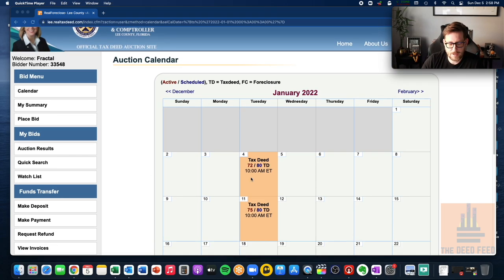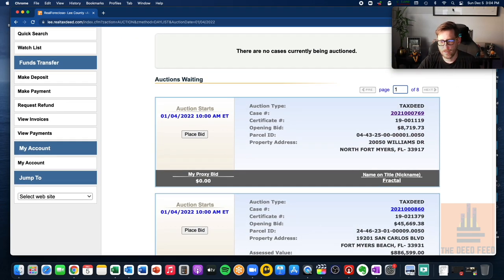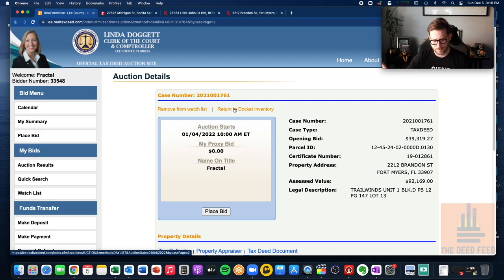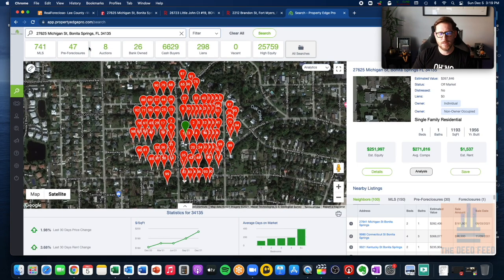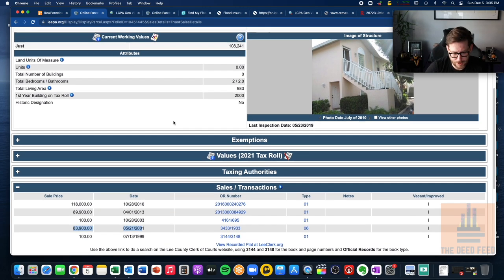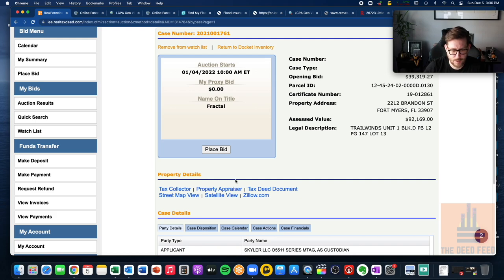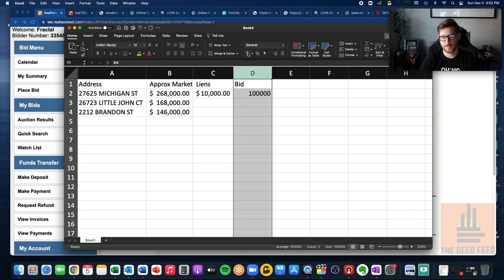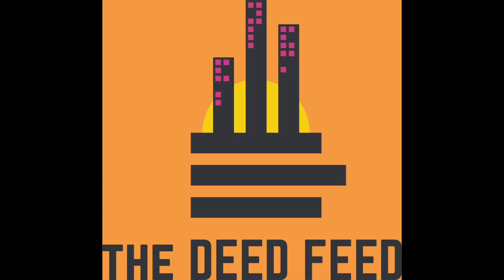Lee County Tax Deed Auction for 1/4/22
This is a partial breakdown of the 1/4/22 Lee County FL Tax Deed Auction. I go over the steps necessary to complete due diligence on a property that may be going to auction. In follow up videos I will complete the DD.
20050 WILLIAMS DR
19201 SAN CARLOS BLVD
27625 MICHIGAN ST
26723 LITTLE JOHN CT
2212 BRANDON ST
Auctions pertaining to Fort Myers, Cape Coral, Lehigh Acres, Estero, Bonita Springs.